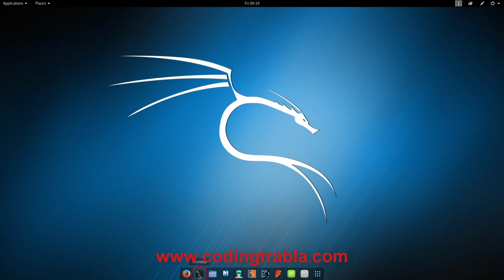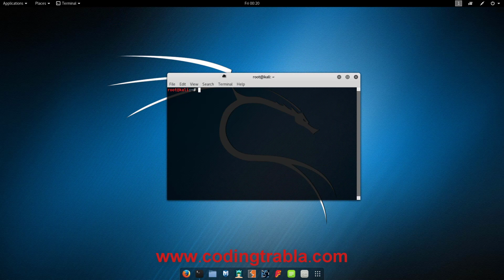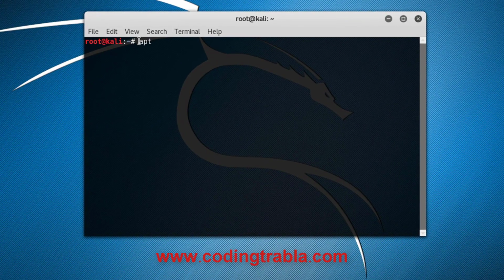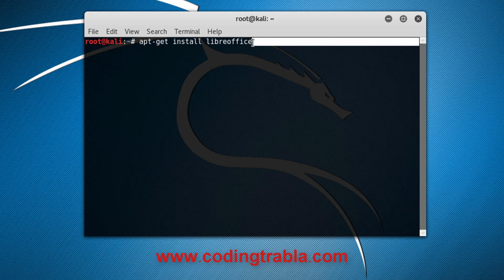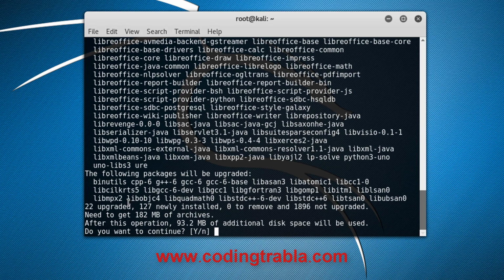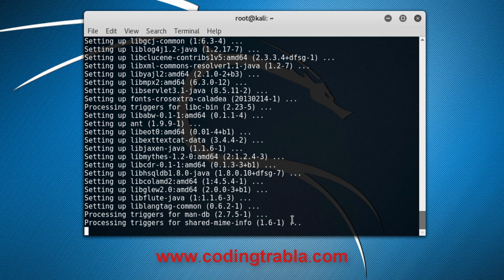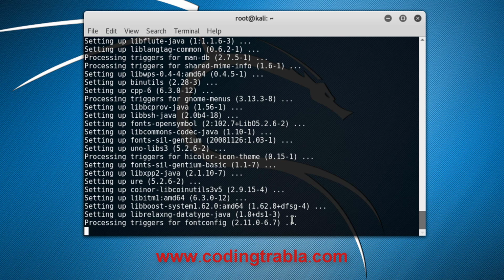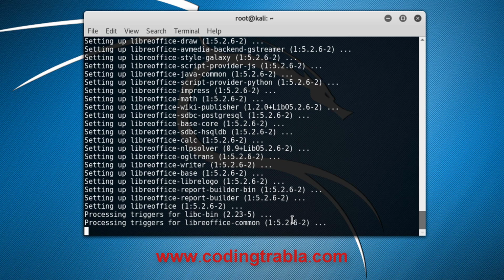Installing LibreOffice on Kali Linux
Video Tutorial: Installing LibreOffice on Kali Linux